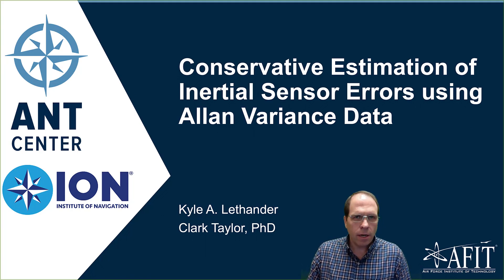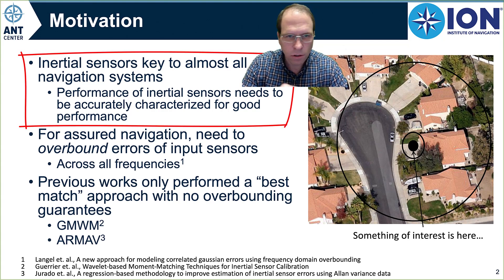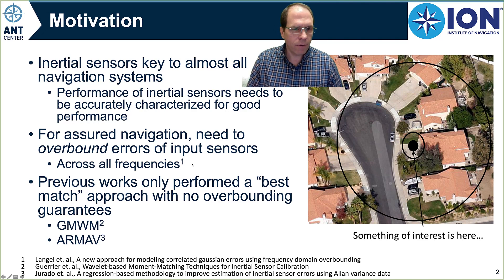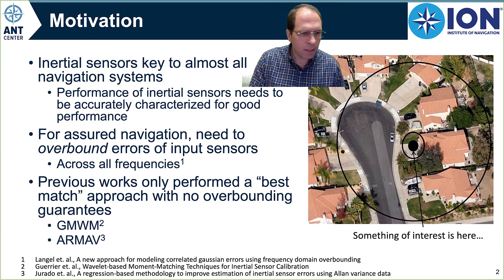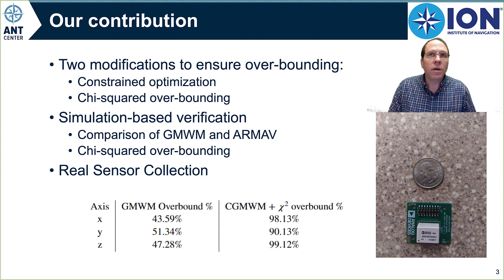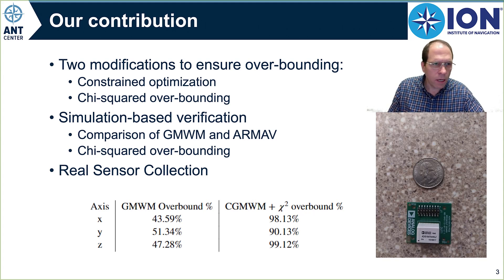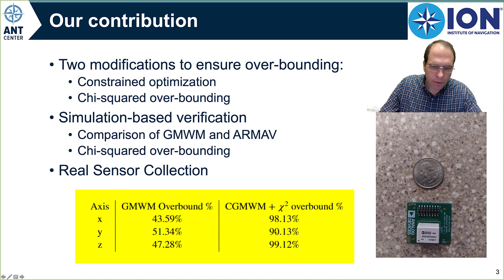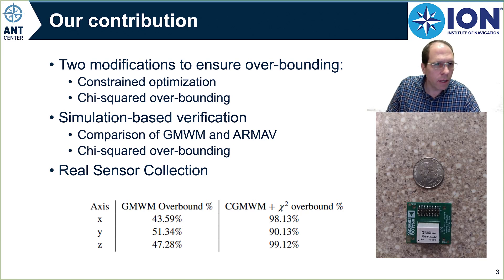Conservative Estimation of Inertial Sensor Errors using Allan Variance Data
Video abstract for paper published in NAVIGATION: Journal of the Institute of Navigation, Volume 70 Number 3.  For full paper, or more information,
To understand the error sources present in inertial sensors, both the white (time-invariant) and correlated noise sources must be properly characterized. To understand both sources, the standard approach (IEEE standards 647-2006, 952-2020) is to compute the Allan variance of the noise and then use human-based interpretation of linear trends to estimate the separate noise sources present in a sensor. Recent work has sought to overcome the graphical nature and visual-inspection basis of this approach leading to more accurate noise estimates. However, when using noise characterization in a filter, it is important that the noise estimates be not only accurate but also conservative, i.e., that the estimated noise parameters overbound truth. In this paper, we propose a novel method for automatically estimating conservative noise parameters using the Allan variance. Results of using this method to characterize a low-cost MEMS IMU (Analog Devices ADIS16470) are presented, demonstrating the efficacy of the proposed approach.